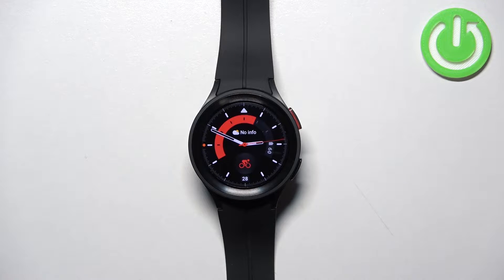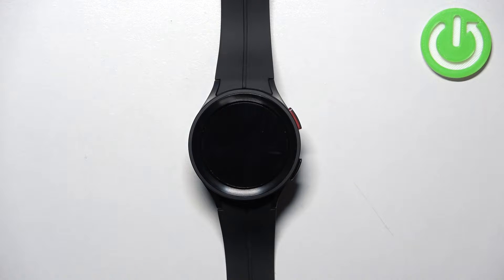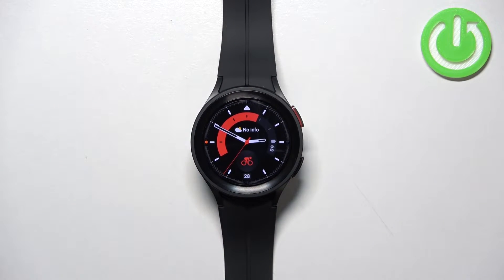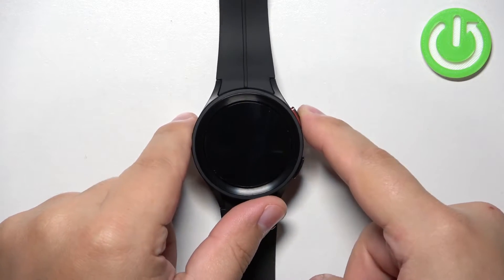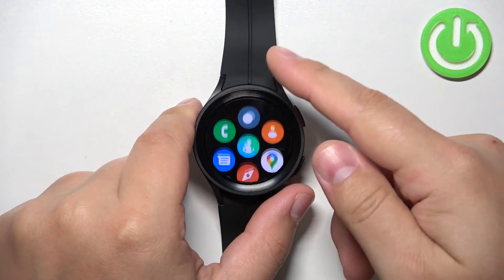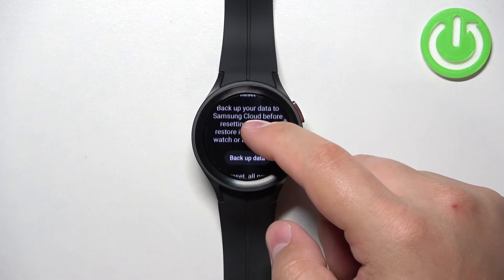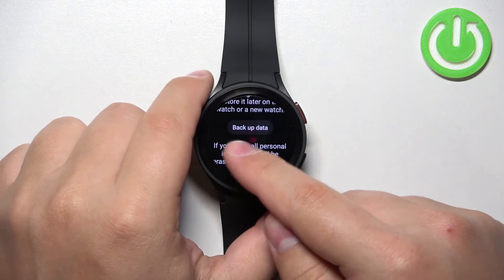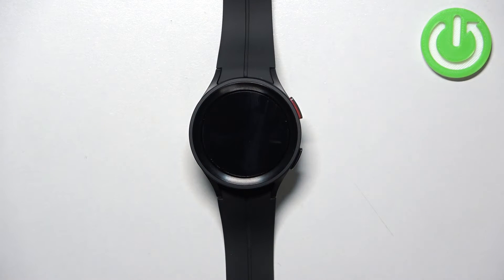How to Factory Reset Samsung Galaxy Watch 5 Pro?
Hard Reset will allow you to reset all settings to factory defaults and fix some errors on your Samsung Galaxy Watch 5 Pro.

How to Hard Reset Samsung Galaxy Watch 5 Pro? How to Master Reset Samsung Galaxy Watch 5 Pro? How to Restore Default Settings i Samsung Galaxy Watch 5 Pro?